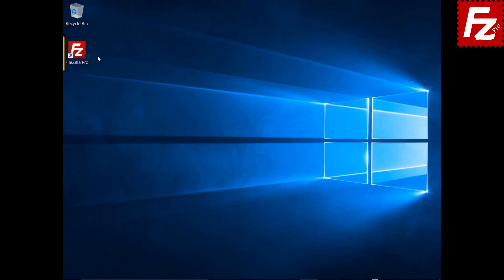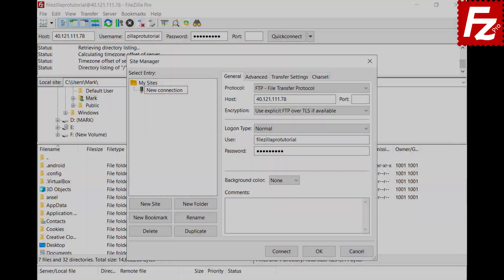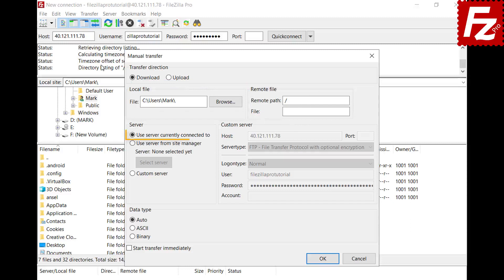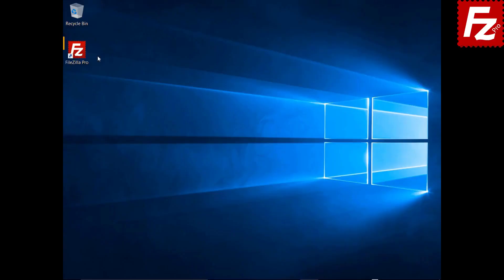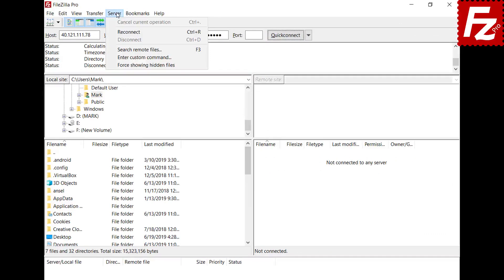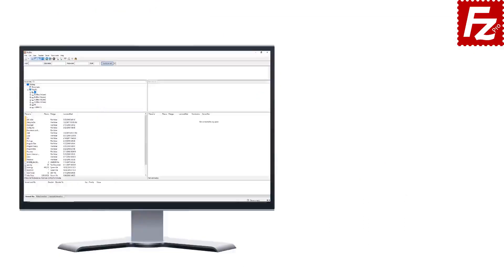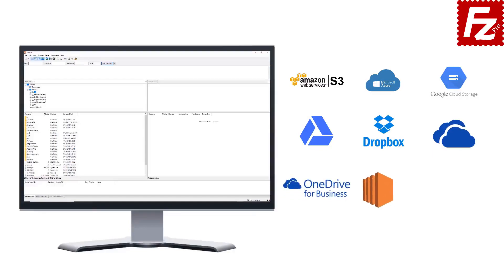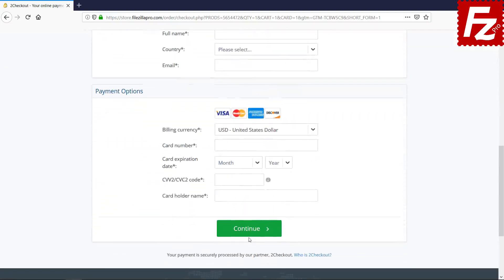Three New Things about FileZilla and FileZilla Pro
This video will show you three more things you might not know about FileZilla and FileZilla Pro: Copy Current Connection to Site Manager, Manual Transfer and Server Reconnect.

Watch this short video and discover them!

Chapters:

00 - 00:00 - Introduction
01 - 00:21- Copy Current Connection to Site Manager
02 - 00:38 - Manual Transfer
03 - 01:10 - Server Reconnect
04 - 01:31 - FileZilla Pro Features